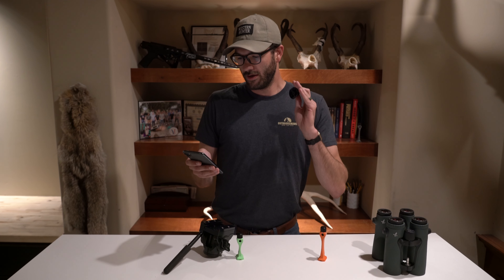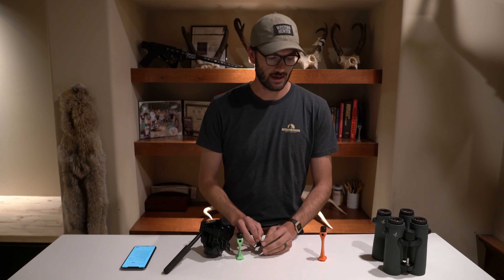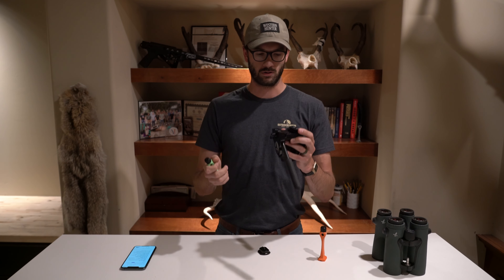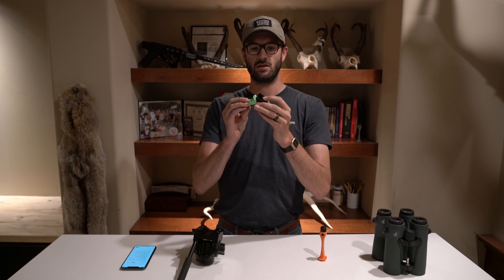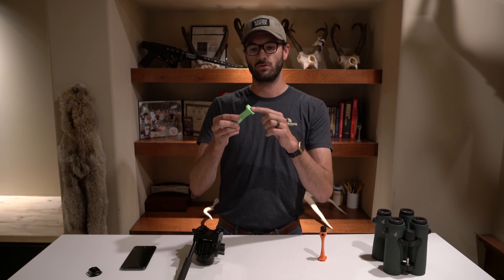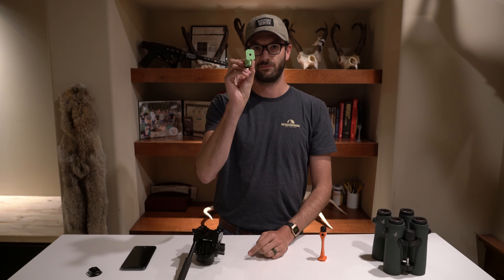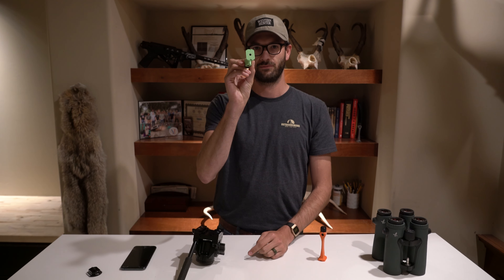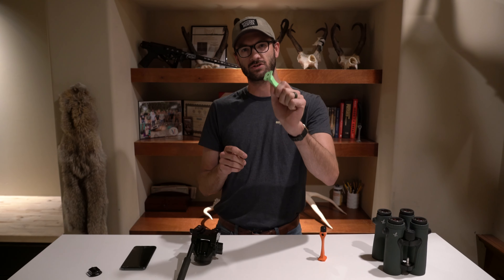Which Plate Do I Need For My Binocular Adapter?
Still got questions? Call a real person at 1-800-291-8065

Got a question you don’t see an answer to?